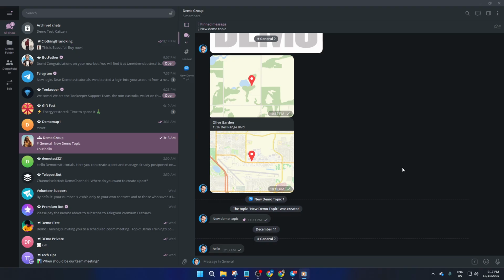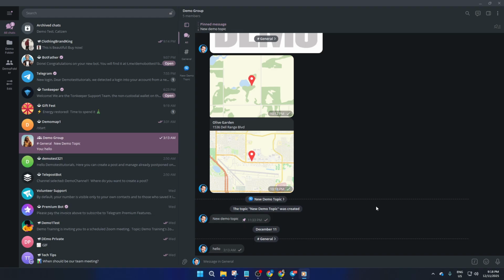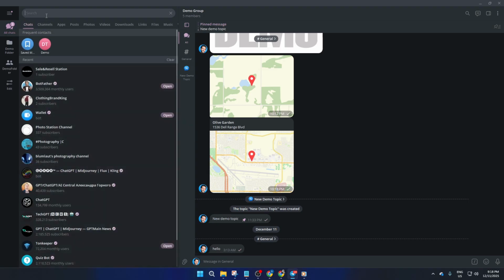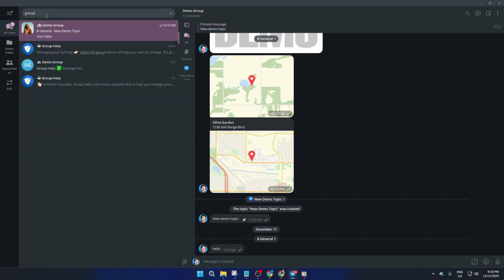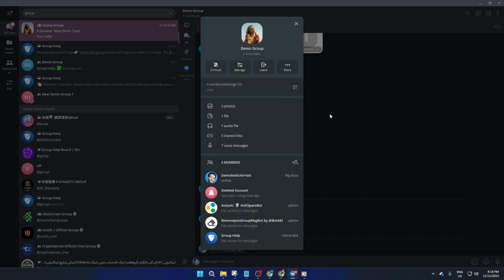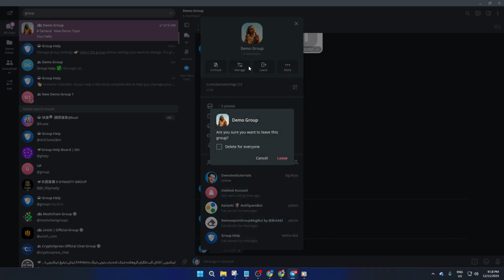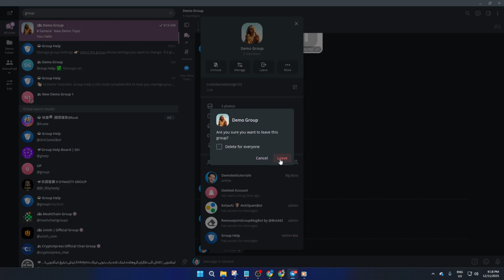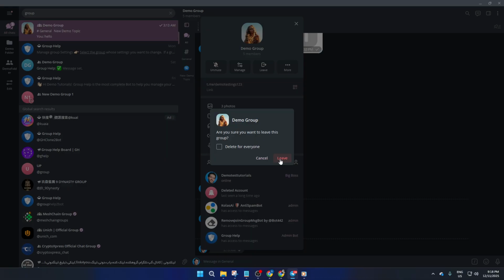How To Check Username In Telegram (2026 Guide)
How to Check Your Username in Telegram (2026 Guide)

Discover the quickest way to locate and verify your Telegram username within the app settings. This tutorial provides a clear walkthrough for users who need to find or share their profile link quickly and efficiently.

In this video, you'll learn how to:
✅ Access the Telegram settings menu
✅ Locate your unique username profile section
✅ Differentiate between your display name and username
✅ Copy your username link to share with others
✅ Edit or update your Telegram username if needed

Finding your account details shouldn't be complicated. Whether you are using the mobile app or the desktop version, these steps ensure you can identify your handle in seconds.